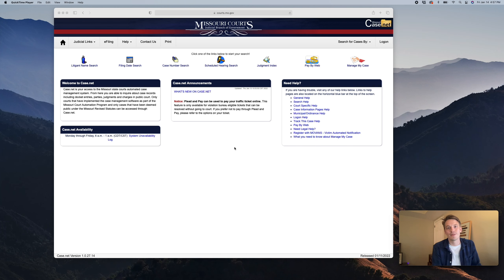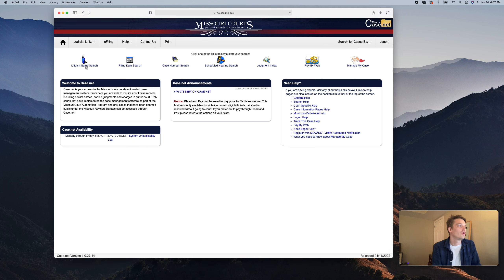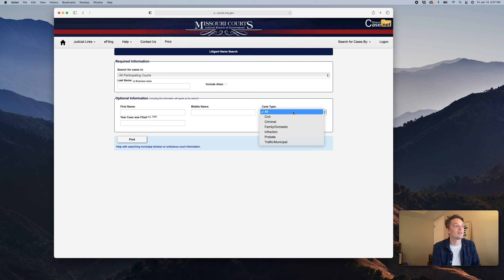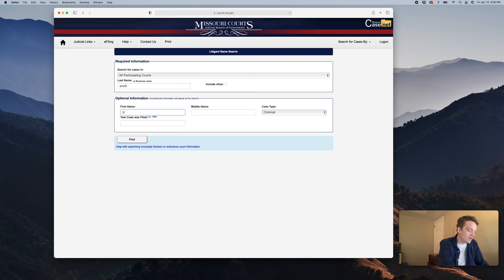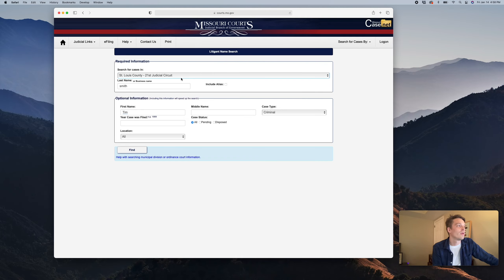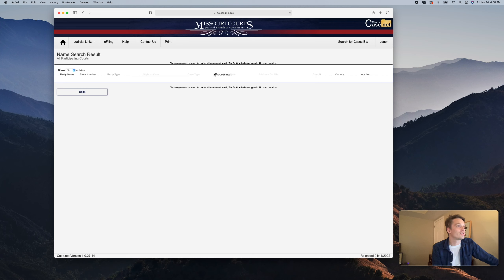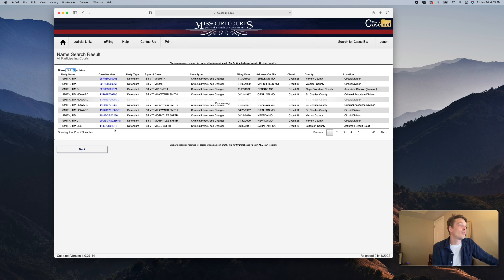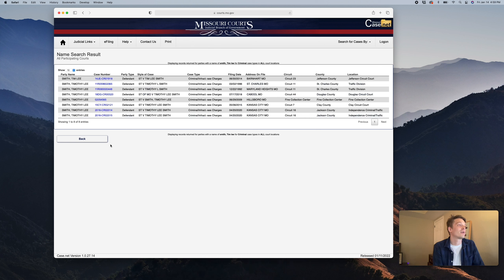How to Use Casenet Missouri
In this episode associate attorney Matt Wayman assists viewers in finding all of their pending criminal cases in state of Missouri.